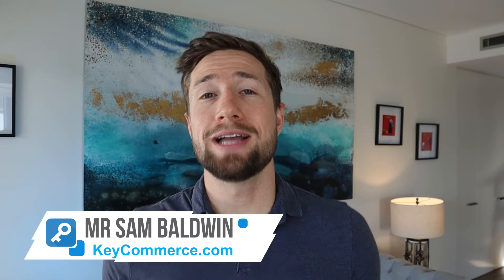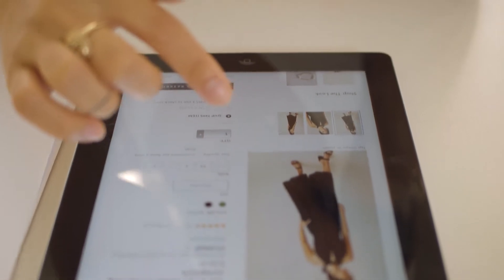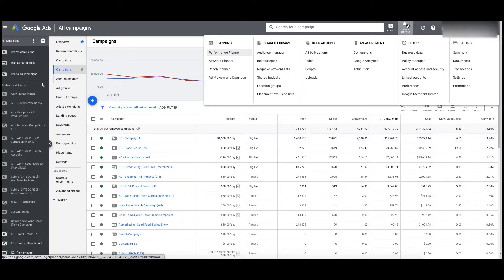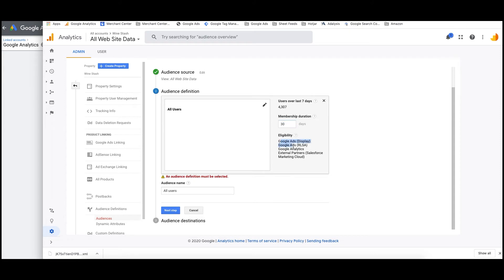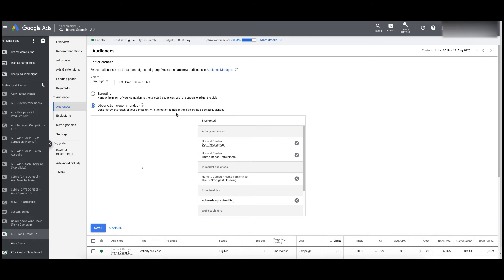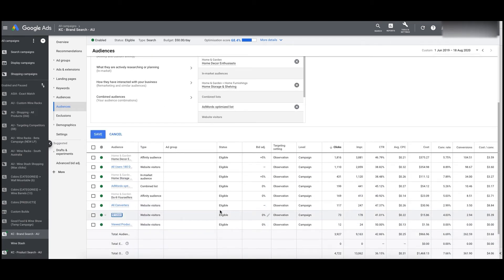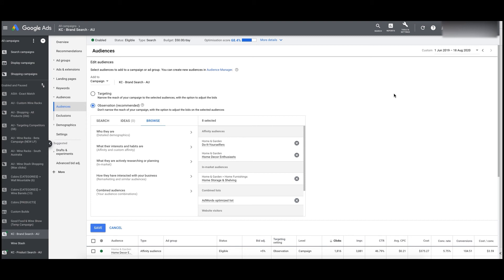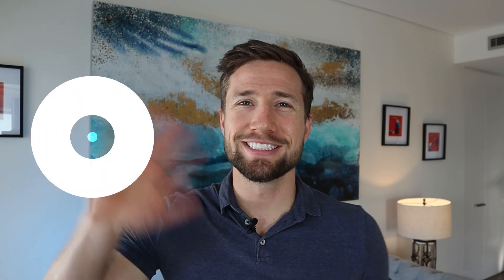Google Remarketing Lists for Search Ads | RLSA Full Setup Tutorial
Remarketing Lists for Search Ads, or RLSA for short, are an incredibly effective Google Ads strategy that generates a lot of profits for your ecommerce store. I’m going to show you exactly how to set them up in this video!

Retargeting List Search Ads
I’ve been using RLSA Google Ads campaigns for years and they’re amazing at quickly generating a really high ROAS and bringing customers back onto your store to generate conversions. And another thing that makes RLSA ads more interesting is that many Ecommerce store owners are NOT taking advantage of this type of campaigns!

What are RLSA Google Ads campaigns?
RLSA ads are Google Ads that you only show if someone has already visited your website.

When should you use remarketing lists for search ads?
Here's a scenario: Customers go to your website and check out your products, but they don’t buy just yet. The next day, they come back to Google Ads and search again, this time for something a bit different. You can set up Google Ads remarketing campaigns specifically for these buyers and ONLY show your ads to someone who has already visited your website.

Now, why RLSA ads good for your Ecom store?
1. With Google Ads Retargeting, you can bid on very cheap keywords and other stores don't want to pay for. Because the user has already visited your website and brand, they have a much higher chance of converting.

2. When you set up a remarketing campaign, you can increase your bids for existing campaigns if someone has already visited the website. It means you can run this for shopping campaigns and just bid 20% extra if someone has already clicked your site.

Watch this video to learn how to set up Google RLSA Ads and start driving more profits to your store!

🕘 Timestamps:
0:00 Intro
0:50 What are RLSA Ads?
1:25 Why you should set up AdWords Remarketing ads?
3:40 RLSA Google Ads Full Tutorial

SOCIAL